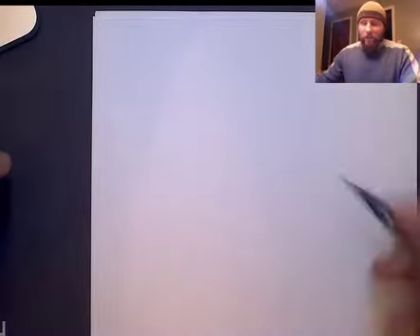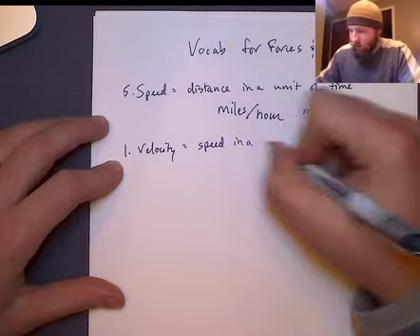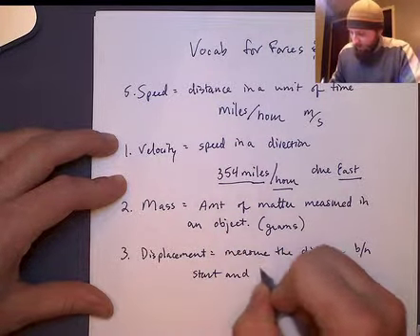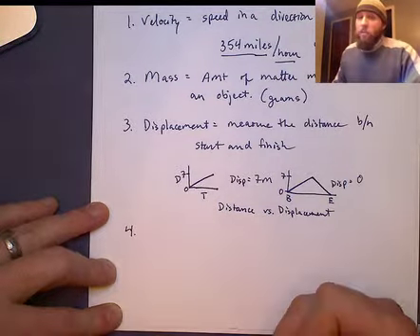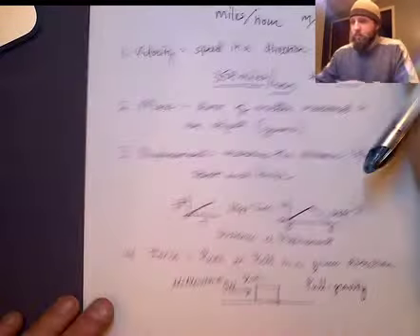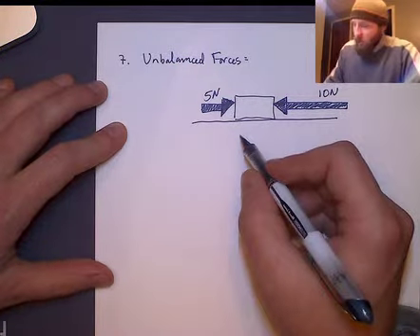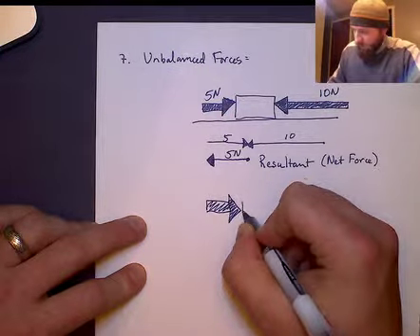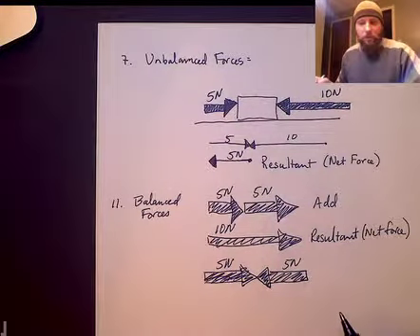Forces Motion Vocabulary Part 1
Video Study Guide for Forces and Motion Vocabulary Quiz